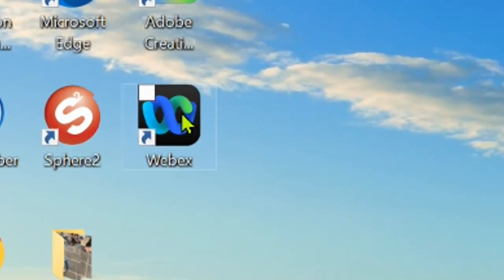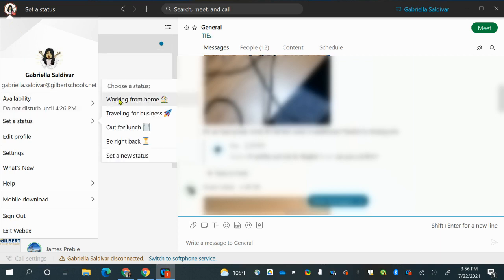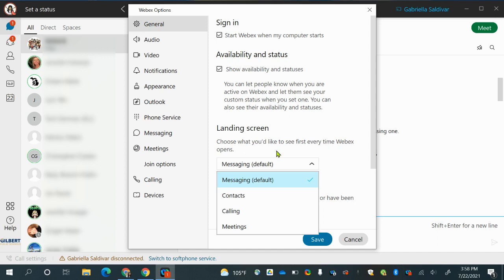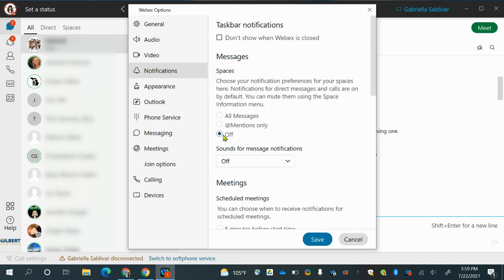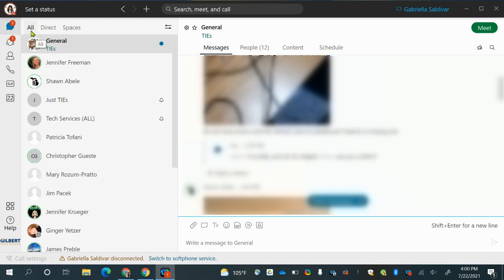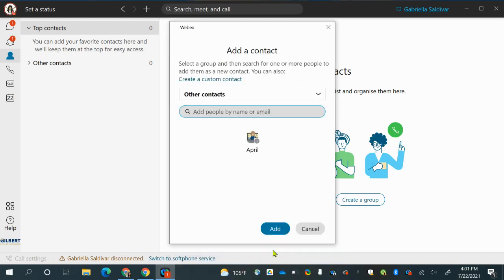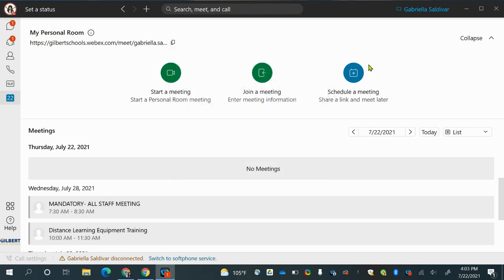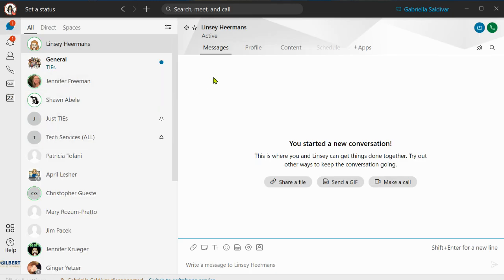Setting Up WebEx TEAMS